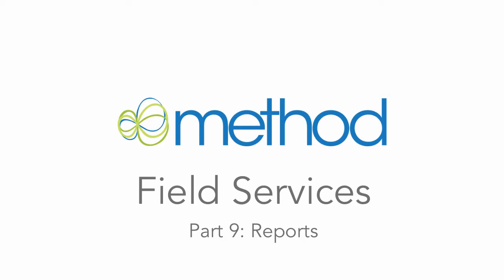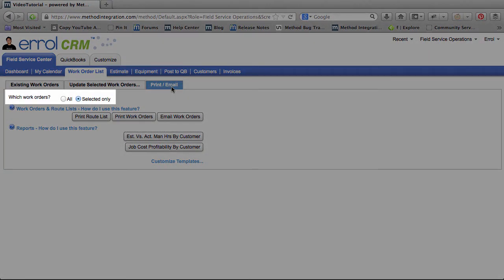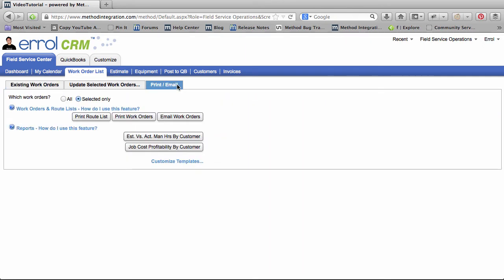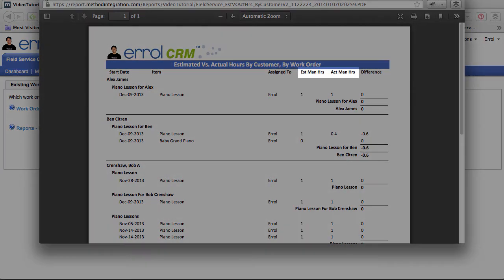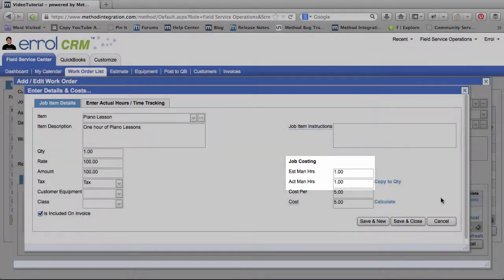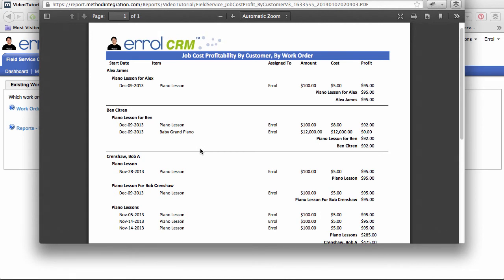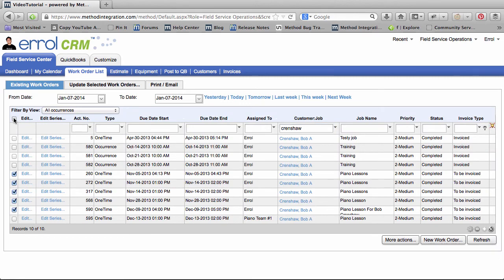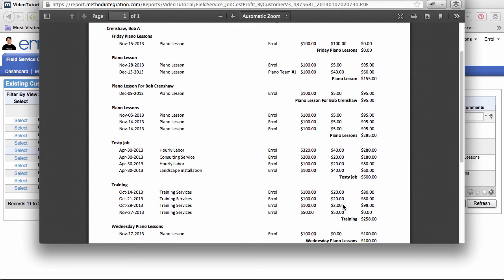[Method CRM] Field Services 09: Reports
In this series, we look at Field Services within Method CRM. This video focuses on creating reports based on your work orders.